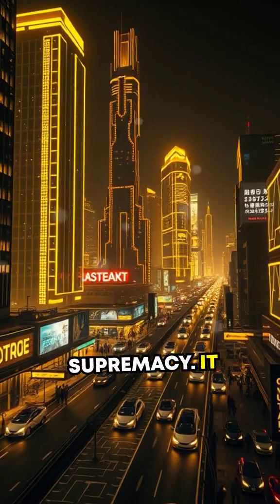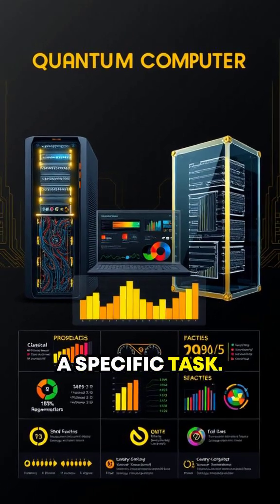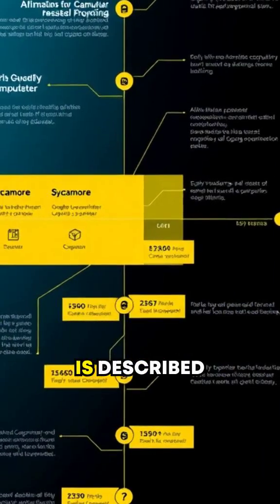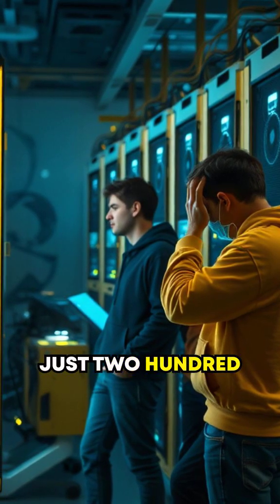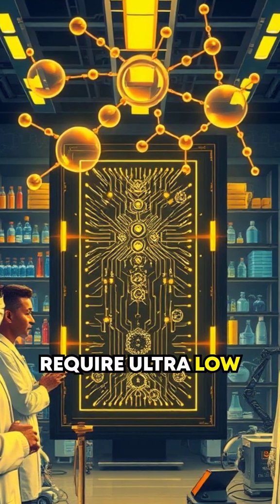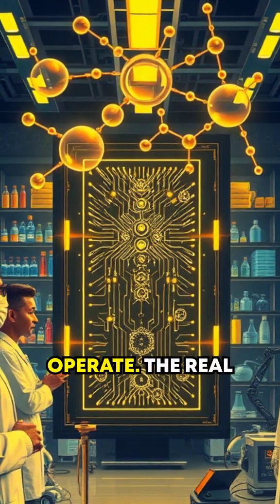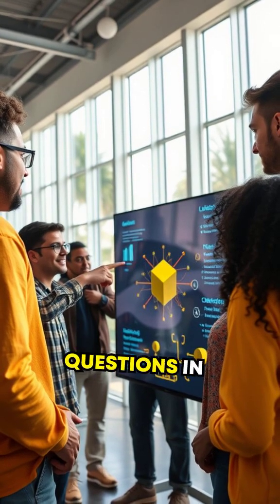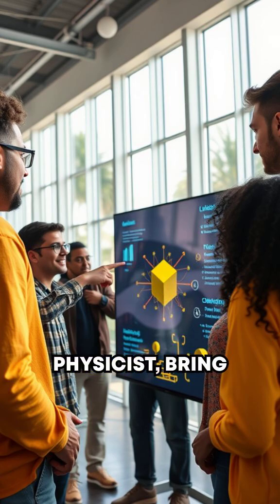Quantum Supremacy: Computing Beyond Classical Limits (Advanced in 60 Seconds) 🔍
Got another crazy question for me? Drop it below starting with "QUESTION"—that's Q-U-E-S-T-I-O-N in brackets—and let’s dive in! Did you know quantum processors can solve problems classical computers can't? Unlock the concept of quantum supremacy!